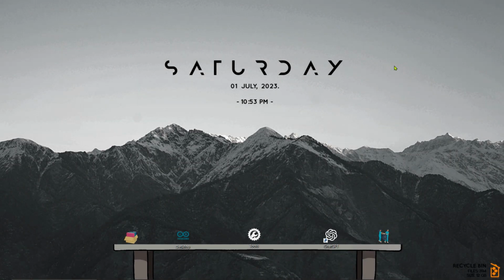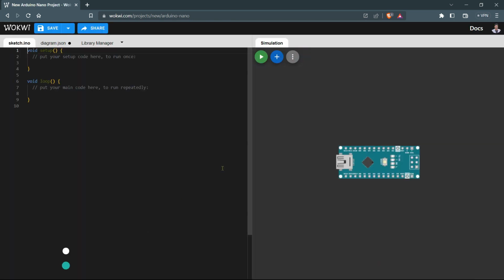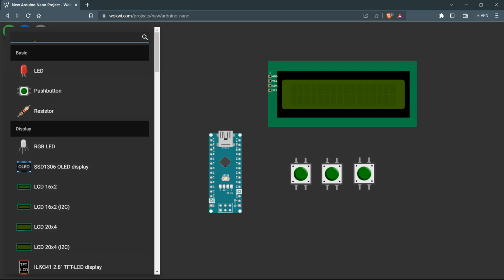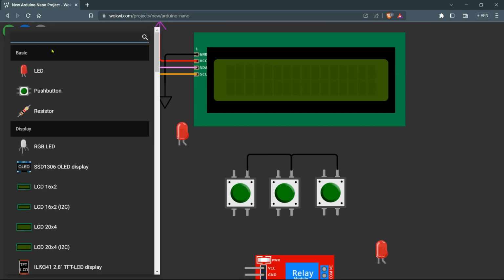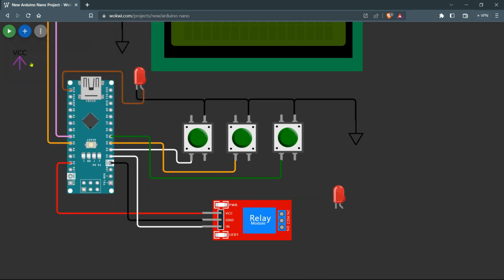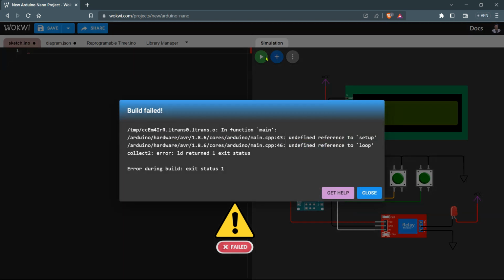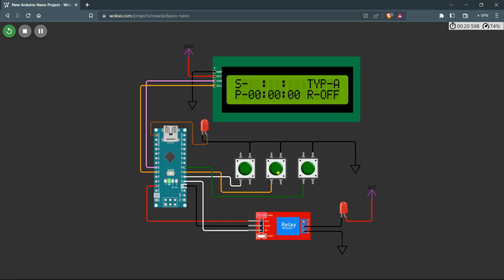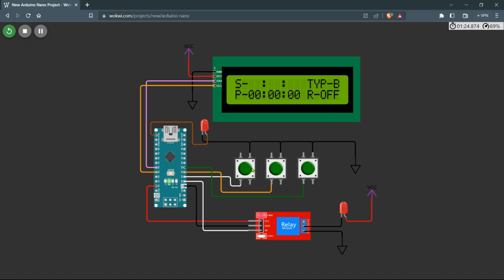"How to Make a Universal Reprogrammable Timer Controller using Arduino Nano: 3 Modes!" ||Wokwi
🎯"Learn how to make a Universal Reprogrammable Timer Controller using Arduino Nano! This timer operates in three different modes - delay timer, off delay timer, and cyclic timer - making it perfect for any project. I have taken reference from Kiyani Lab's YouTube channel to create this simulation. Watch the video to see how it works!"

🎧 Background Music
🎵Song: "Tokyo Music Walker - Last Bus Home"